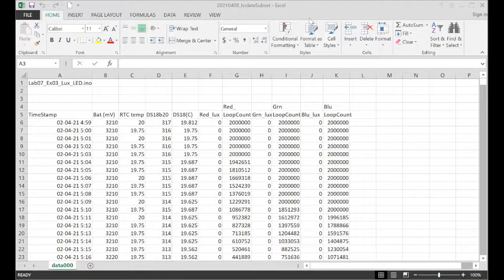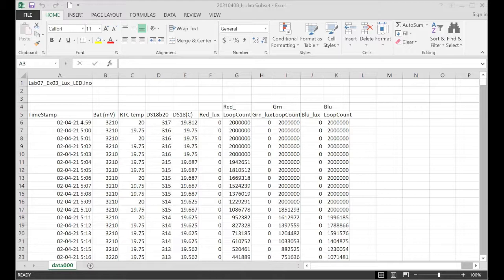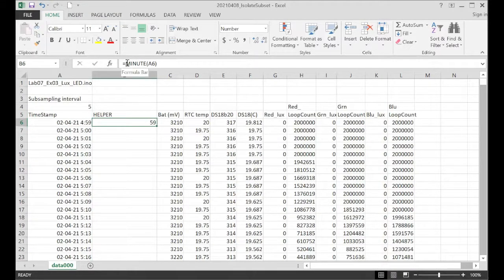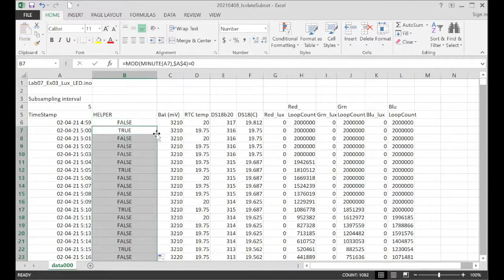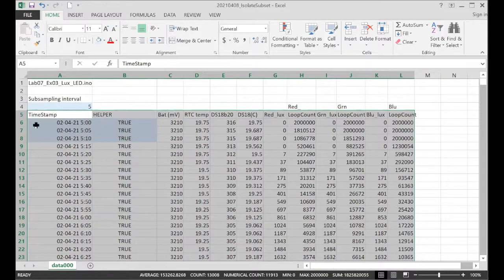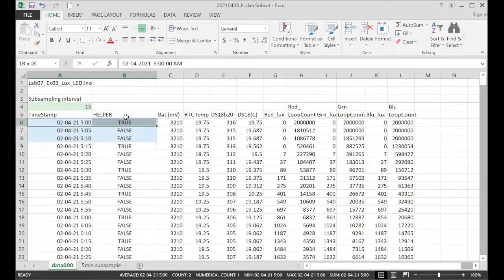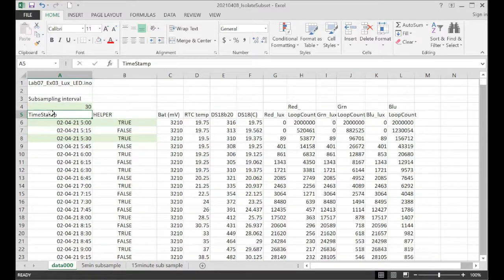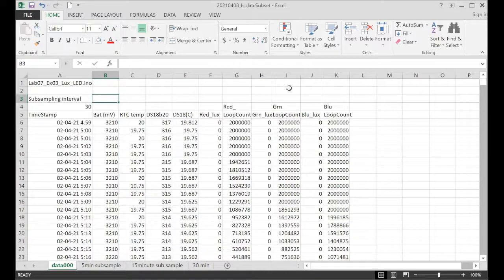Extracting a Sub-sample from Time Series Data in Excel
If you start building your own loggers, sooner or later you are going to start combining records from different machines and that usually involves sub-sampling to change the frequency of some of that data. You may have observations that are too granular, or you may simply have too much data to work with in Excel (eg: Excel will can only plot up to 32000 elements in a graph) This video describes the process I use to extract lower frequency sub-sets from a larger series by populating a helper column with the modulo function, and sorting based on that.

This video is part of a tutorial series for people using the DIY dataloggers described